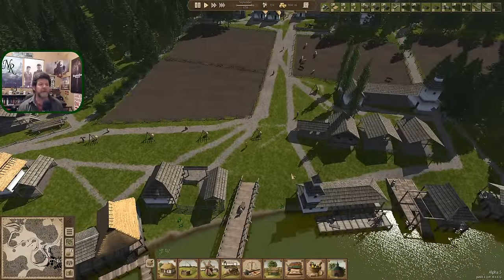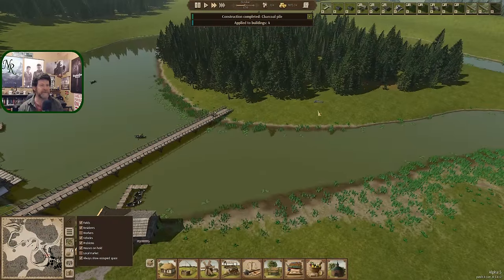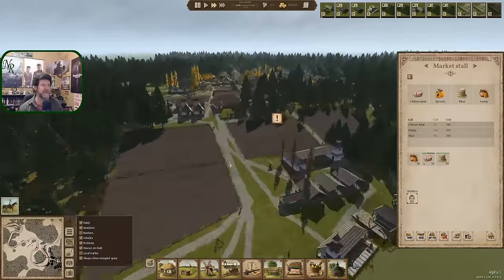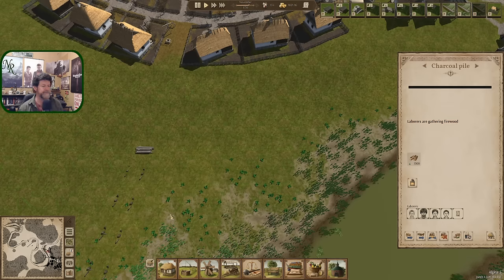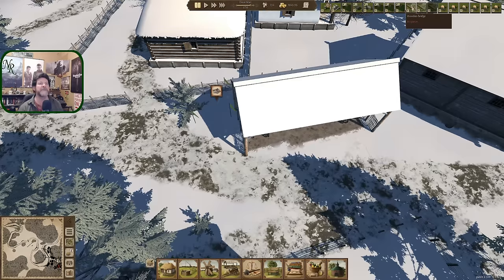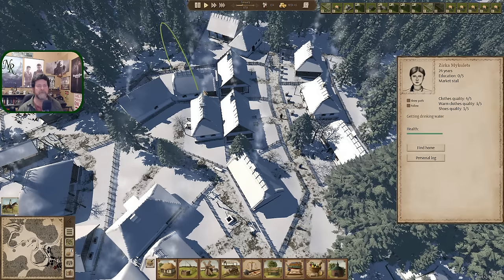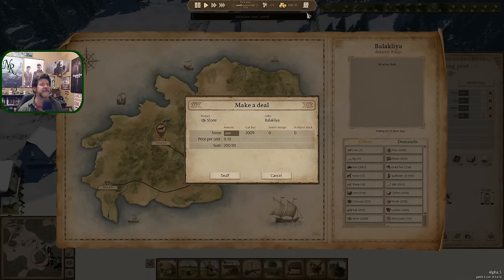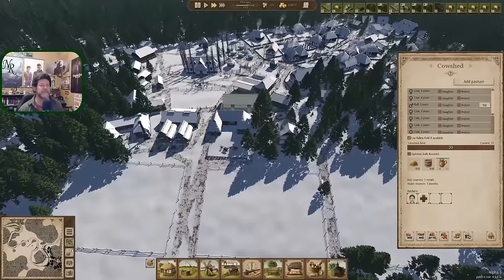Ostriv Ep 22 | Expanding Housing, Maintenance, And Waiting For Spring | Ostriv Alpha 5.4 Gameplay